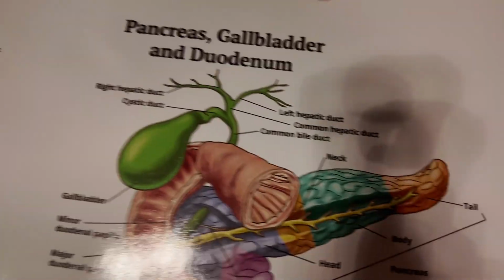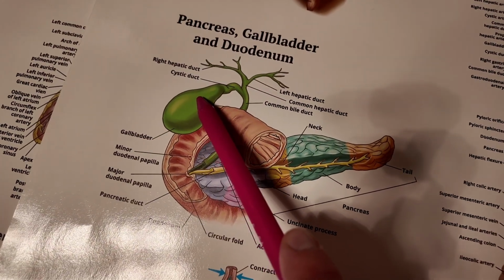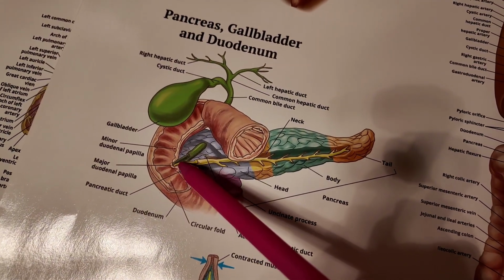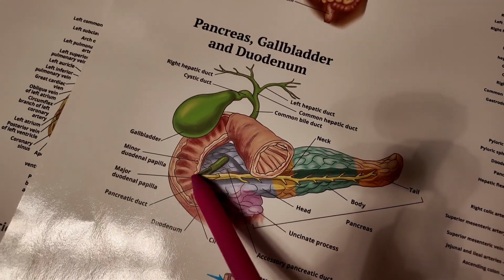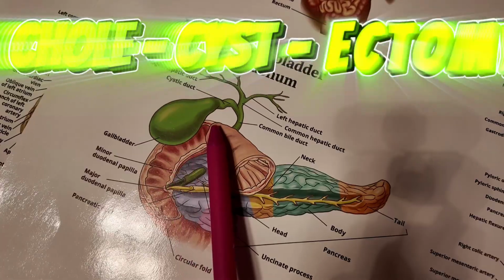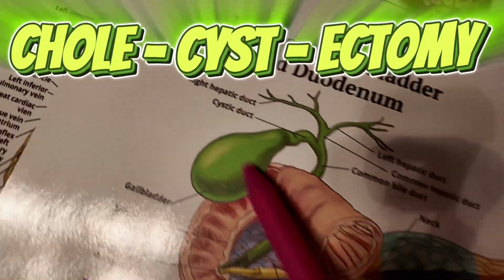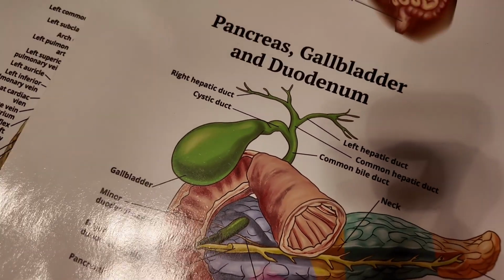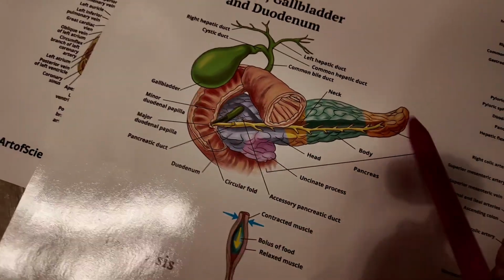Gallbladder easy version, cholecystitis, pancreatitis, etc.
Have you heard about RUQ pain, evaluation for acute biliary pathology? 🤠 something is very common in my field when someone have pain in epigastric region and/or right upper quadrant of the abdomen.
Here is quick great and meet with gallbladder 🥰